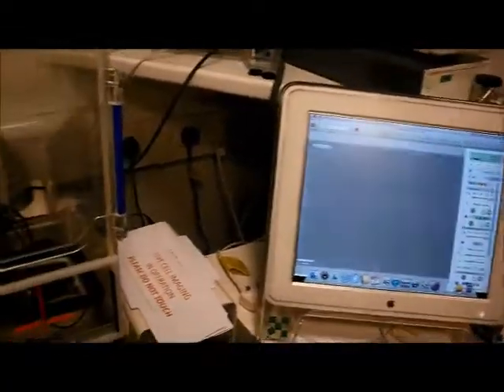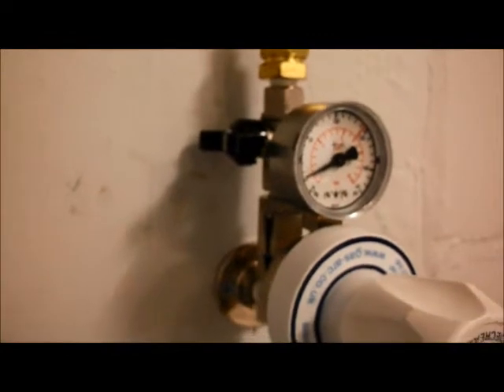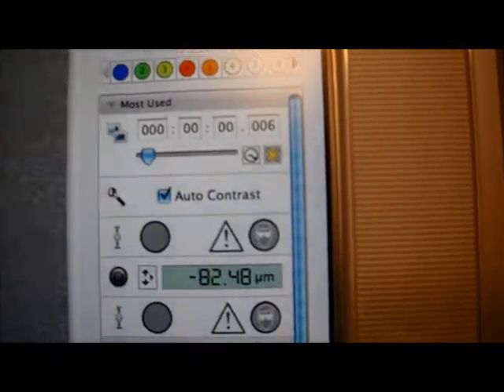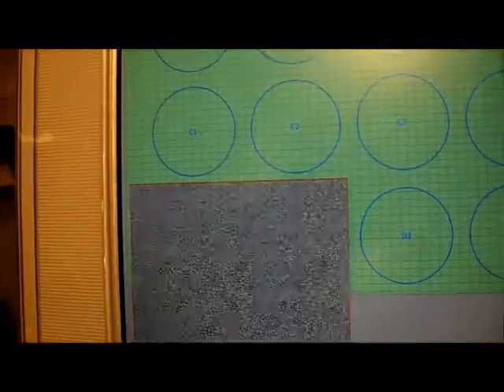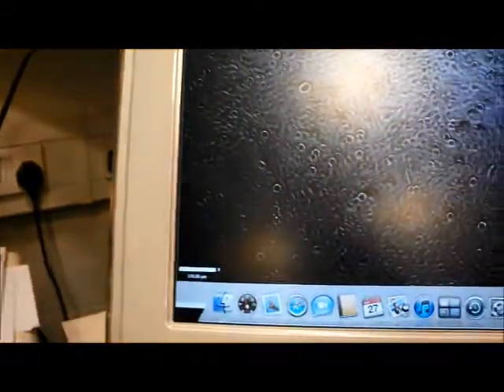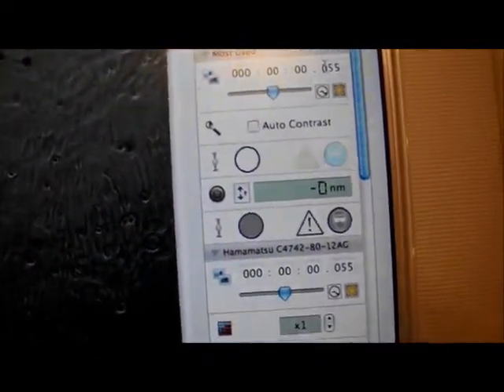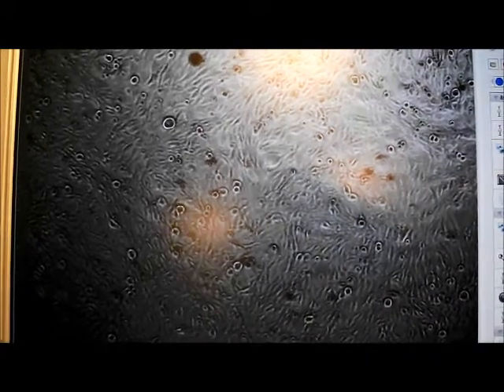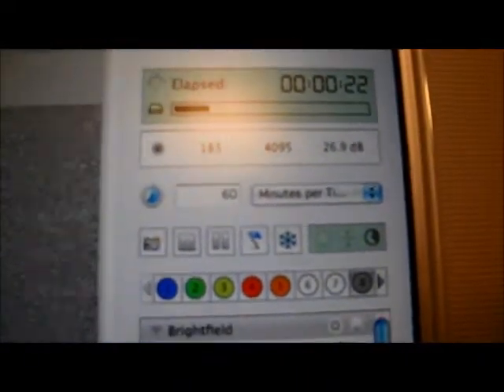Live cell setup from a preset starting point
How to set up the Zeiss AxioVert 200M to start to obtain live cell imaging movies.